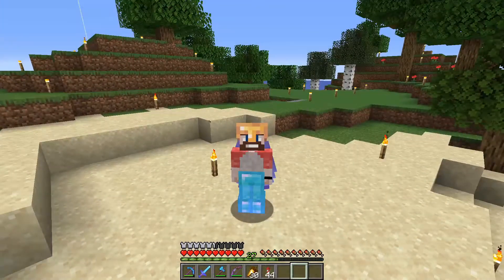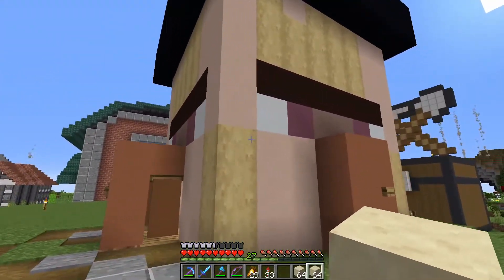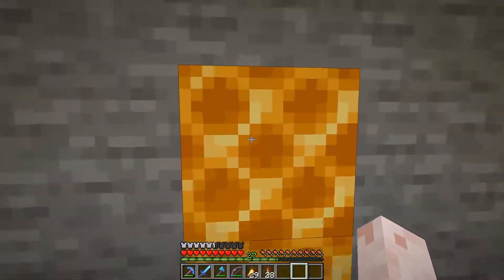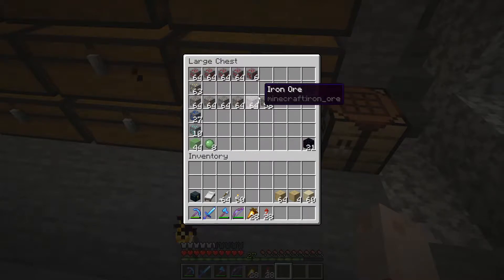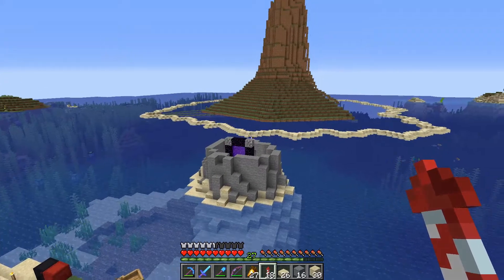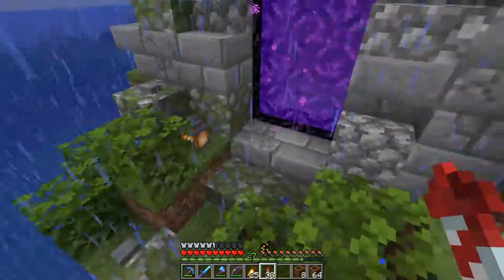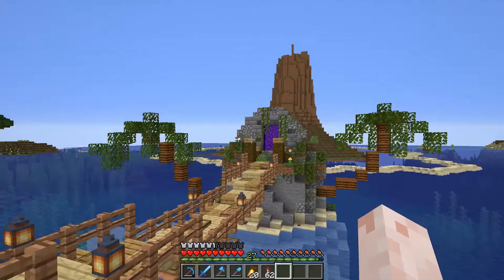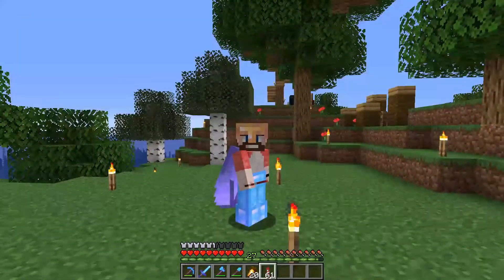Cornerstone SMP: Ep 9 - BASE BUILDING!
BASE BUILDING! - In this Episode of the Cornerstone SMP we head to the shop to check on it and to also give it a slight upgrade.  We also head to our base to transform the boring Nether Portal we had into something alot more eye catching.

Minecraft Survival SMP Server on Java 1.16.4

Please check out the other members of the server.